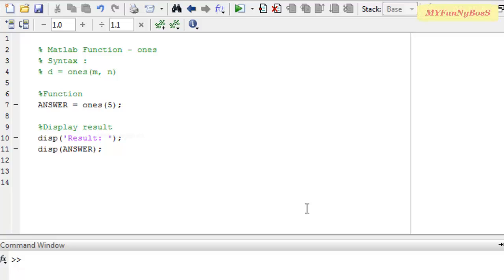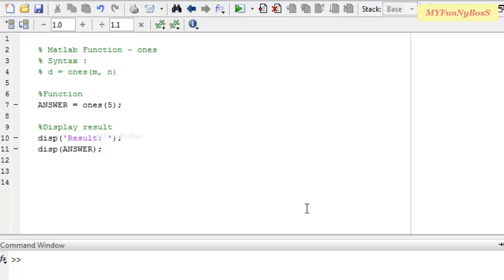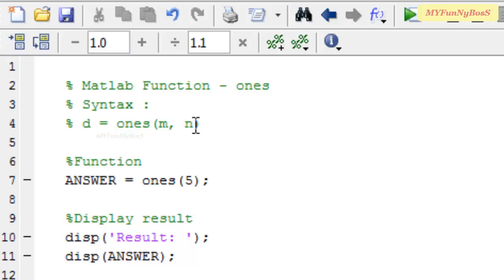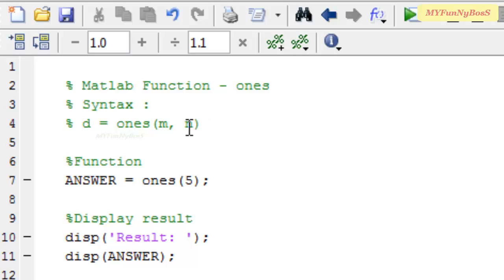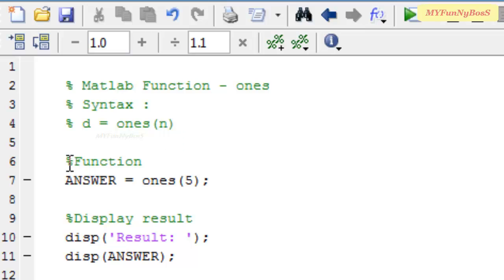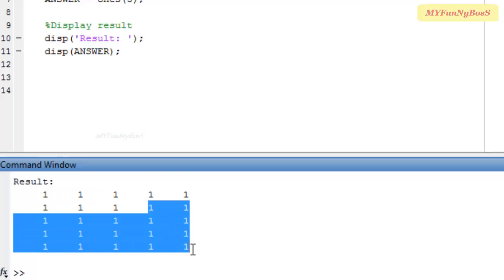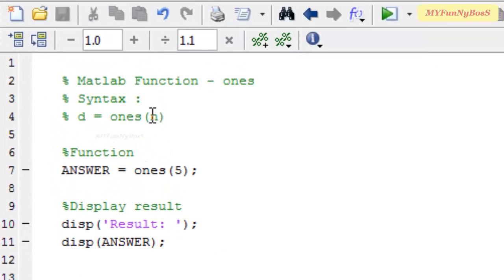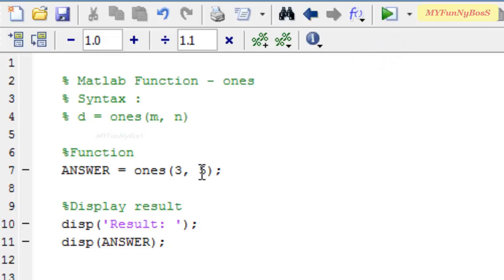Matlab Function - Array of 1's-ones( )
This is a matlab tutorials on ones function which is built into the matlab. Ones function is used to create a matrix of all 1's of order m and n specified.